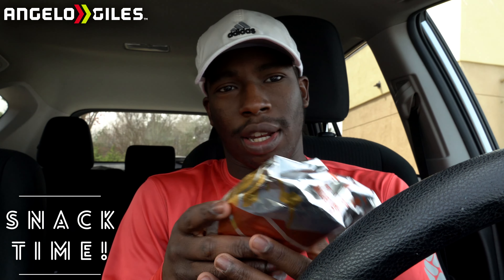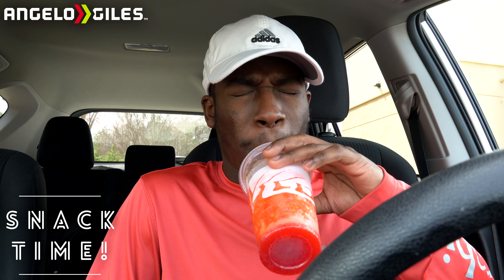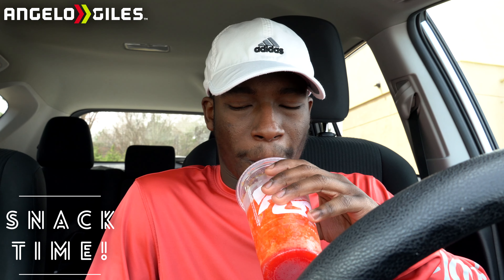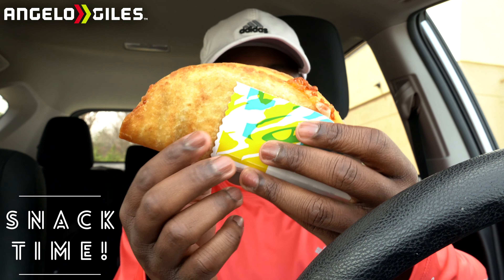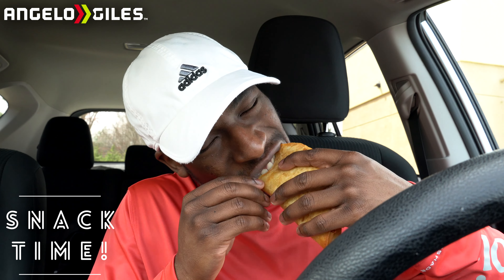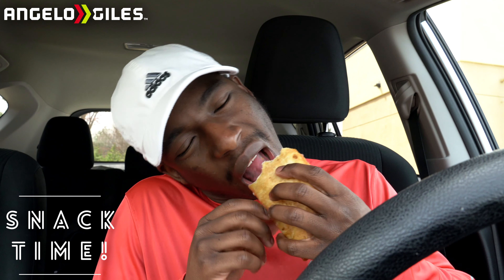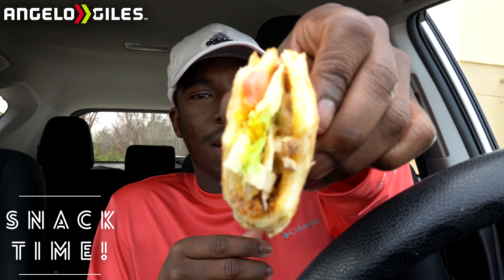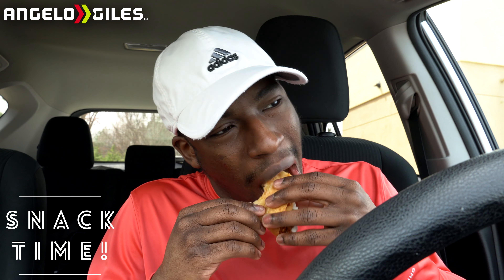Taco Bell's NEW Quesalupa & Wild Strawberry Lemonade Freeze!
In this video I'll be giving my review on Taco Bell's new Wild Strawberry Lemonade Freeze, and the return of their Quesalupa, so I hope you enjoy the video!

Time Codes
00:00 Intro
00:40 Freeze Review
01:46 Quesalupa Review

Song
Your Gain - Swif7